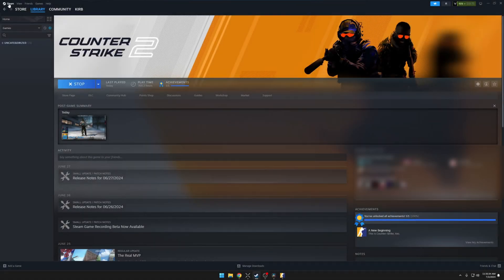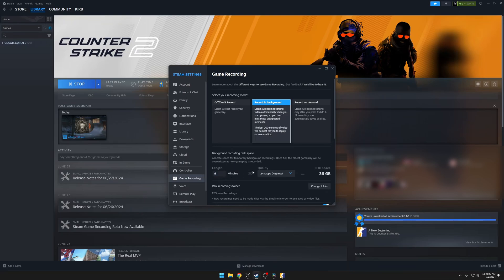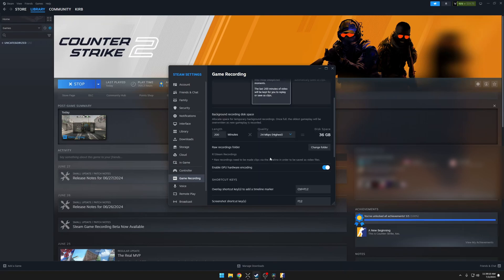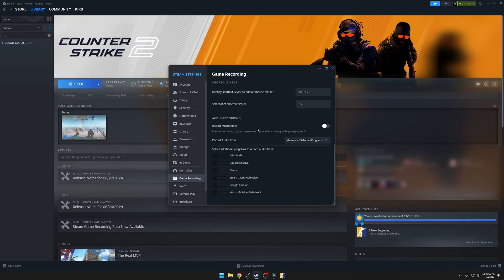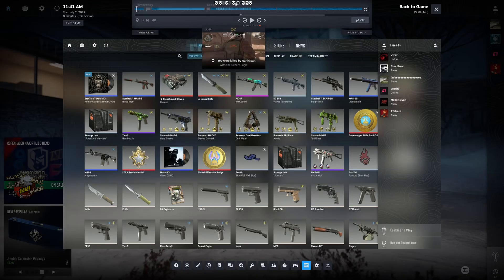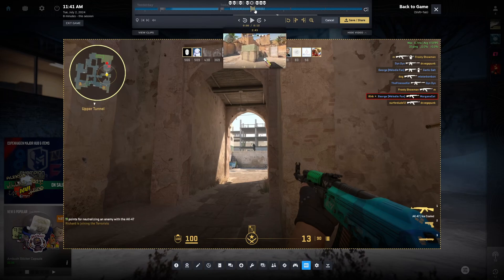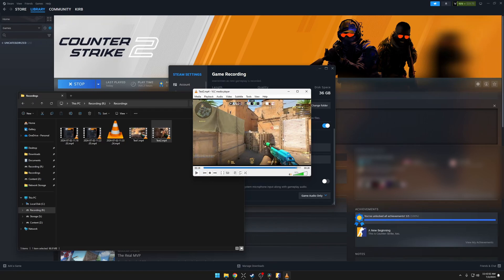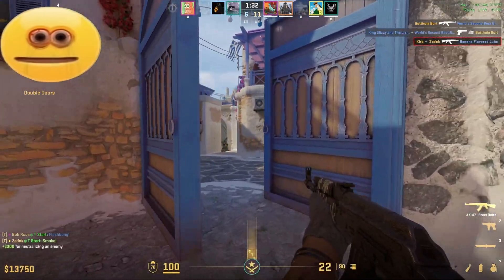Record Games on Steam Without Extra Software!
Steam just made it way easier to record your games — no extra software, no hassle.

In this video I’ll show you how to use Steam built-in game recording to capture your gameplay.